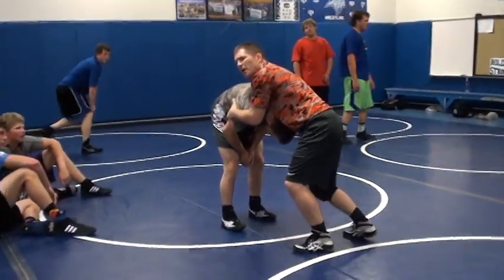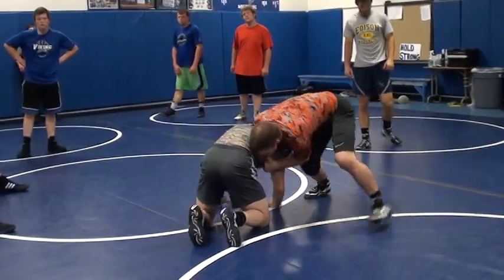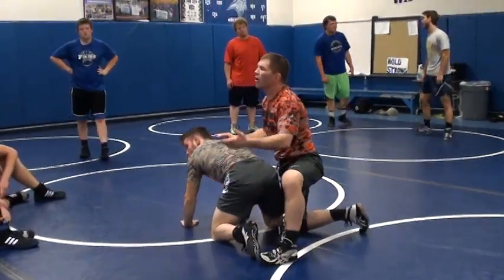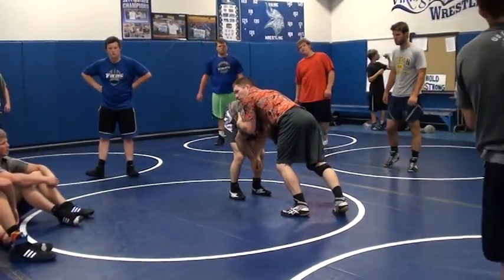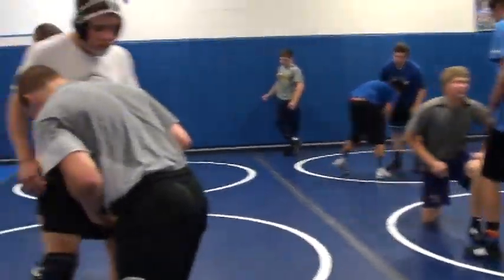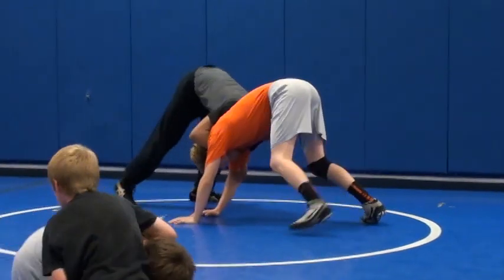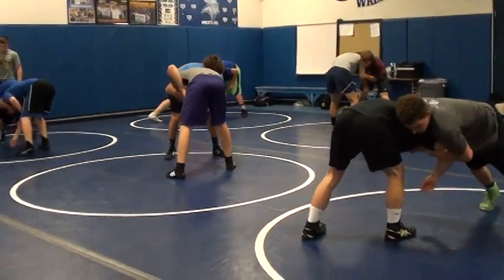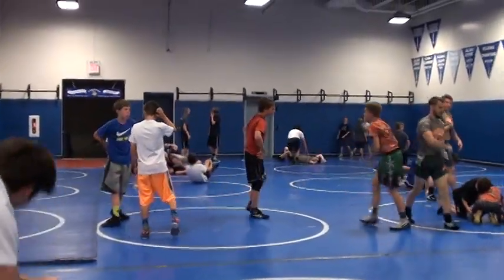Roberts Drilling Front Headlock Shin Pick